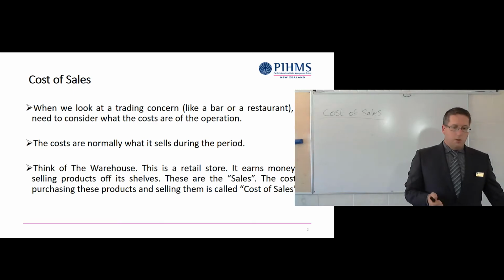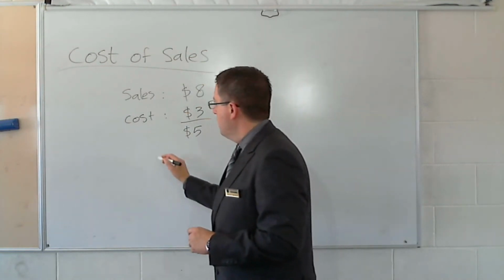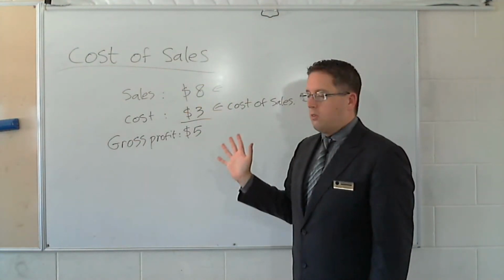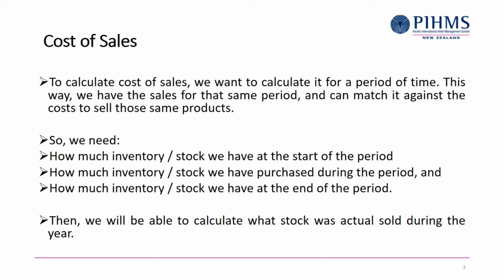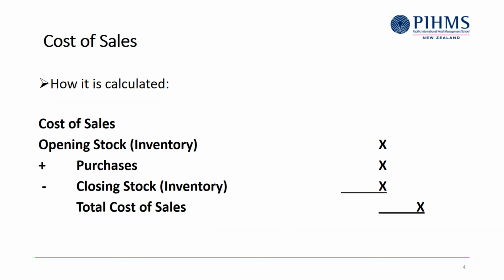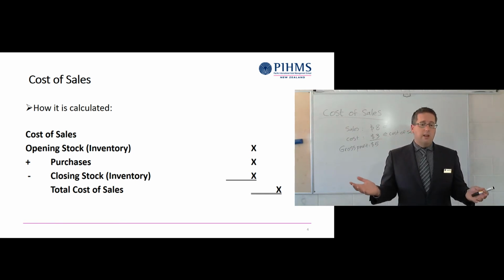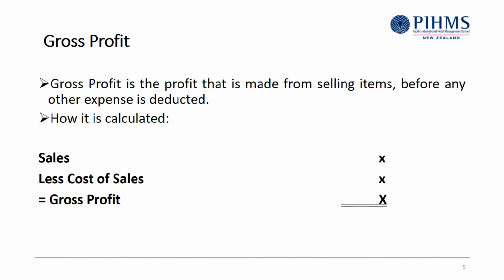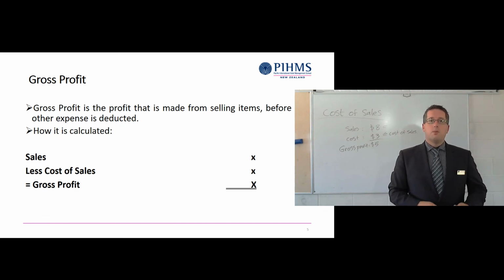26 Cost of Sales